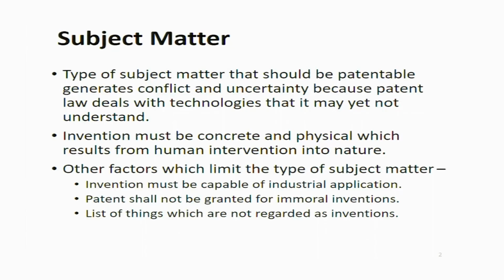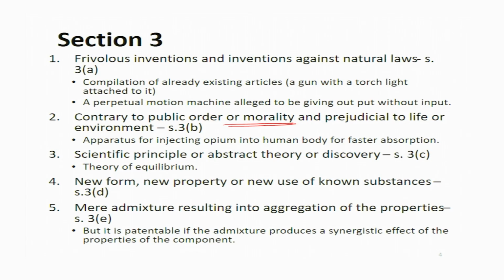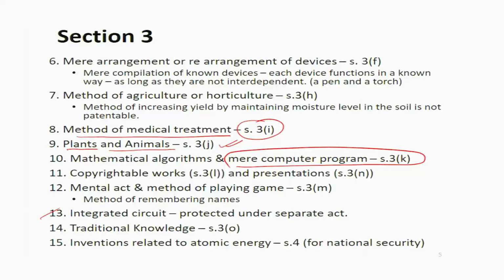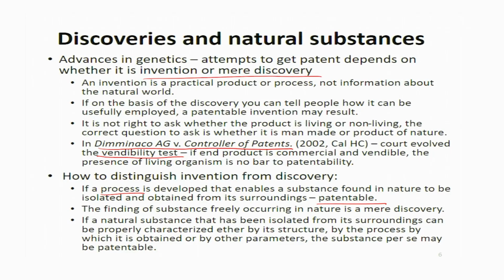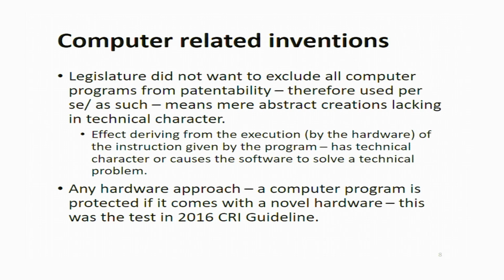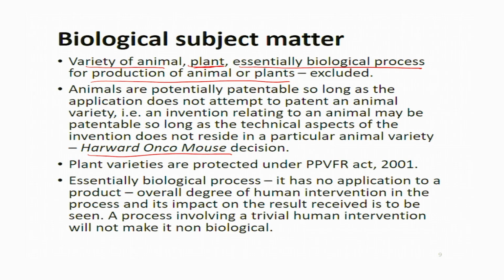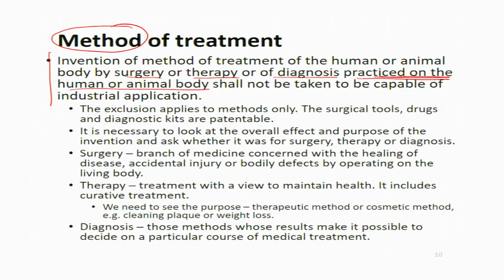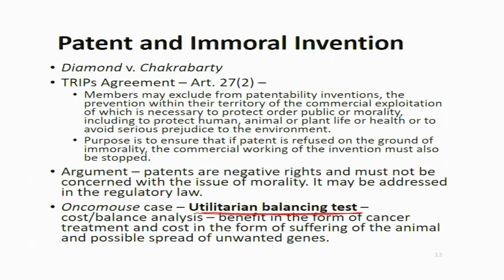What are not inventions